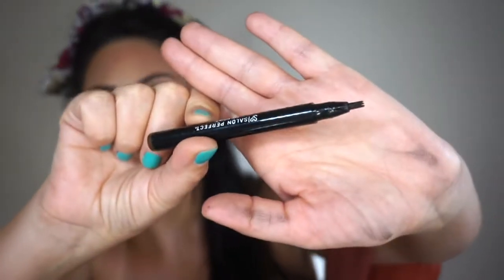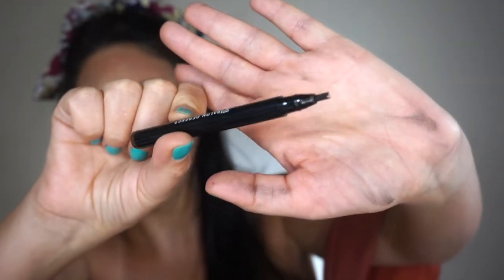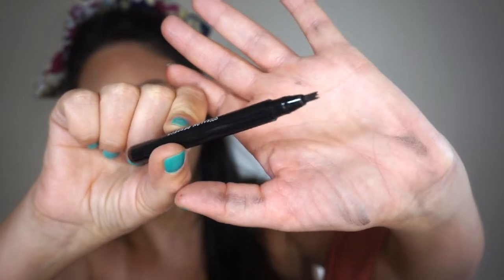TOP 10 MAKEUP PRODUCTS UNDER 10$$$$$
CROWN BRUSH COSMETICS CODE ANGELA

All opinions are all my own.